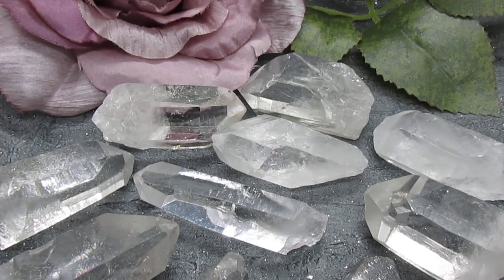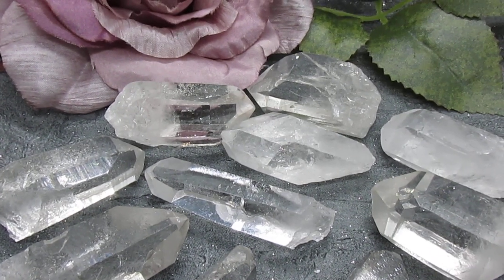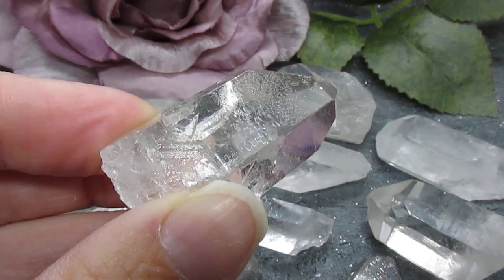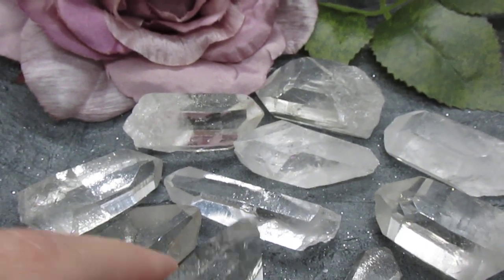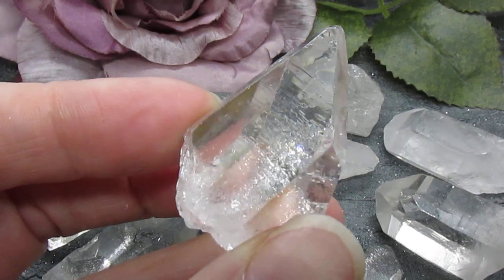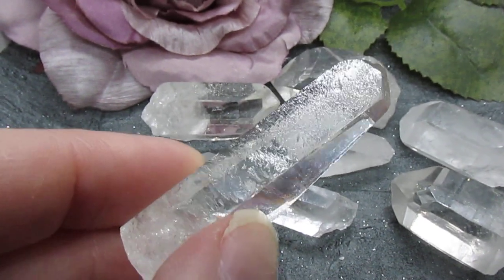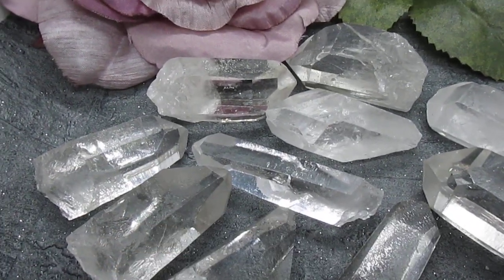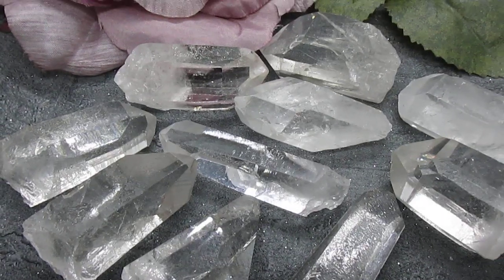What is Starbrary Quartz?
Have you ever heard of Starbrary Quartz?
This is a brief video on how to recognise Starbrary Quartz and what to look for.
These beautiful crystals have arrived at the Crystal Cavern shop on Etsy - so take a look with me!

Crystal Cavern Etsy Shop